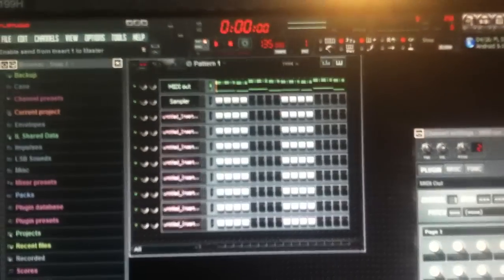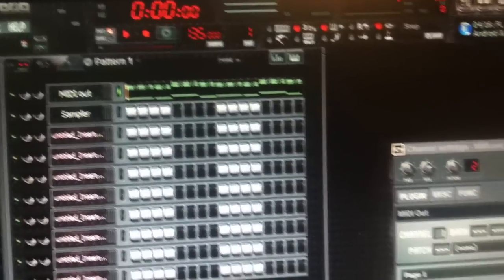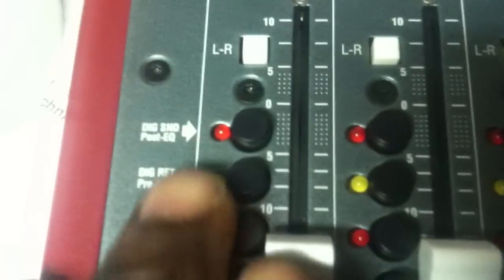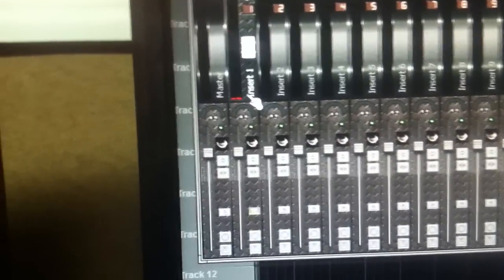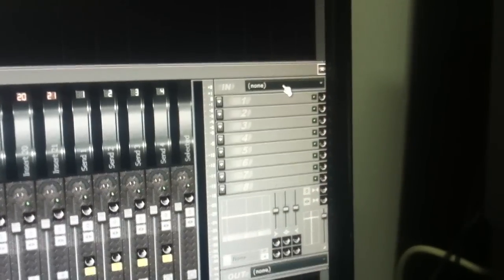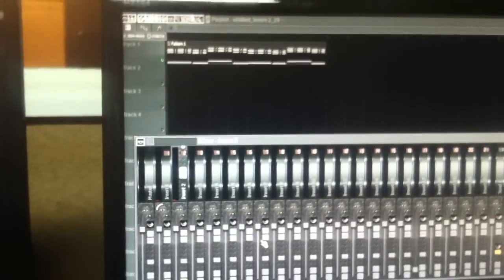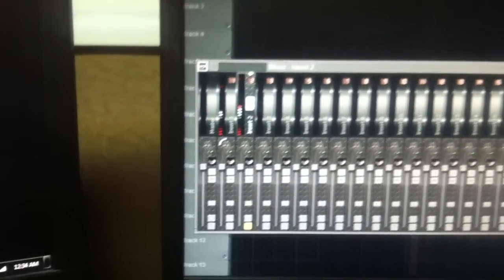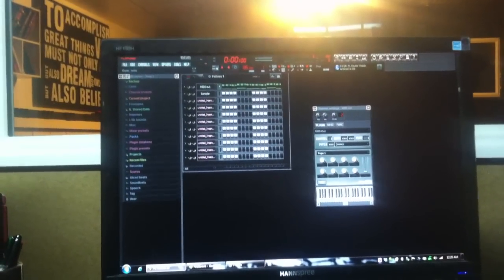How to do Analog Mixing in FL Studio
I wanted to take the time to show people that it can be done. I am using the Allen & Heath Zed R-16 and Saffire Pro 40 via ADAT. Its all about signal flow. Let me  know if you would like more videos on the gear that i have. I will be doing a run through of my set up pretty soon.